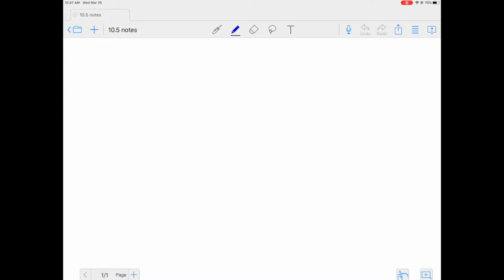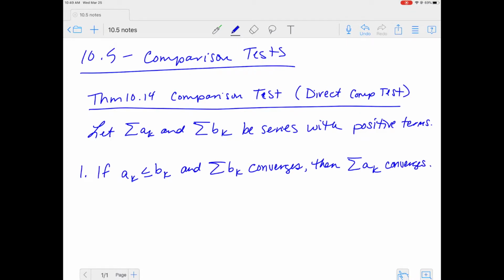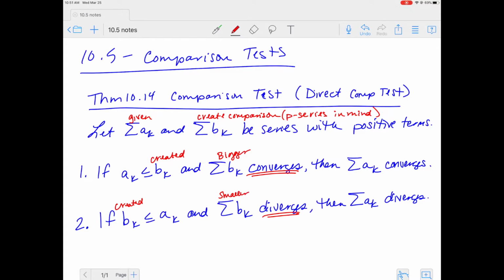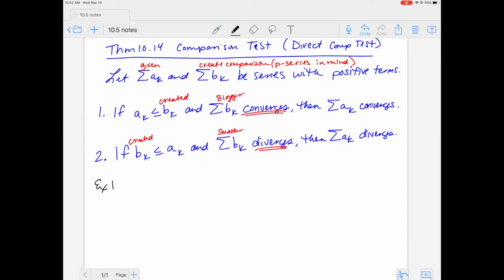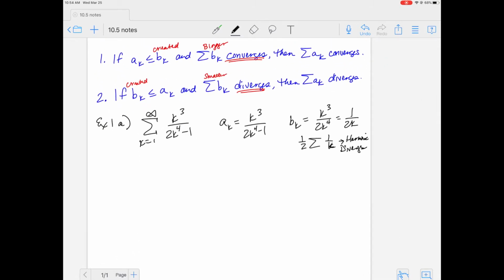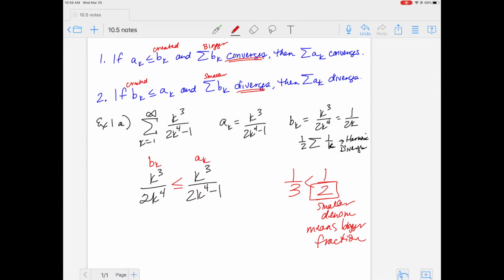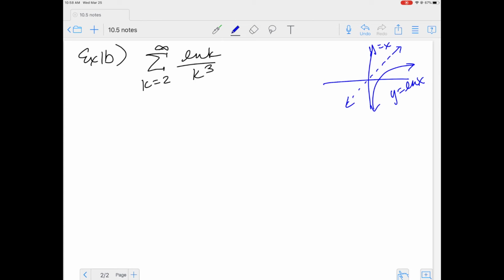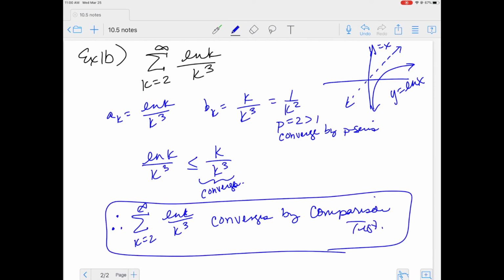MTH202-Notes 10-5 Part 1